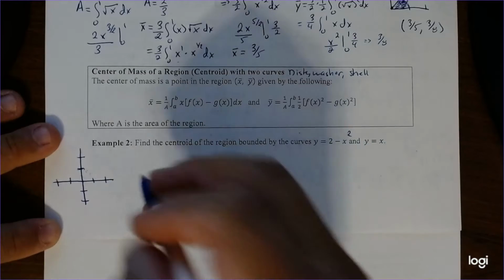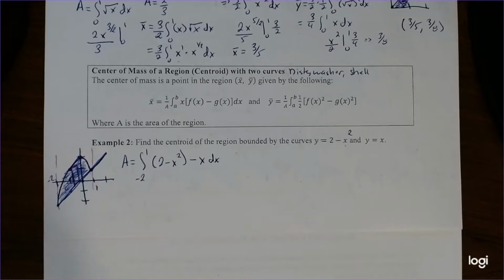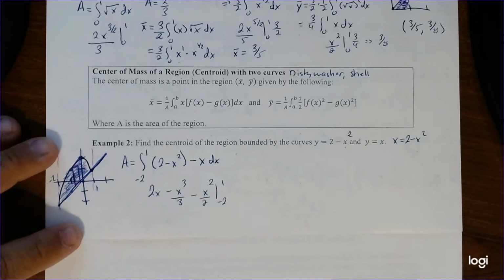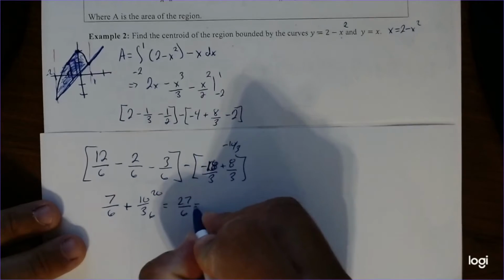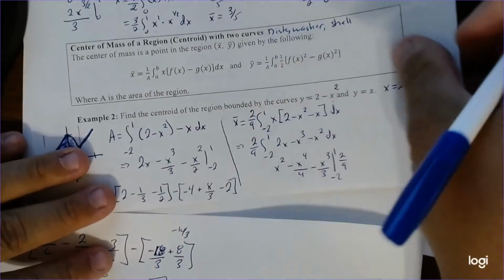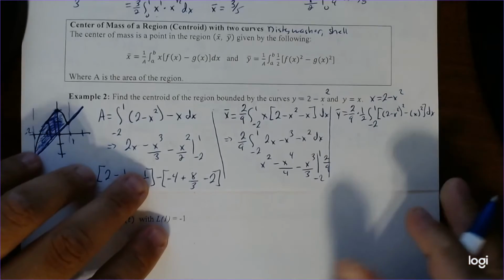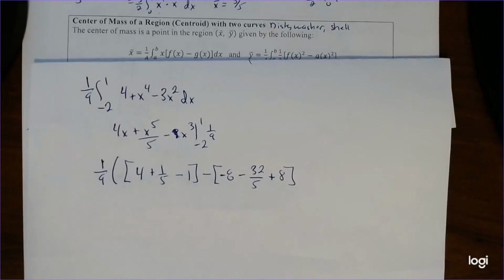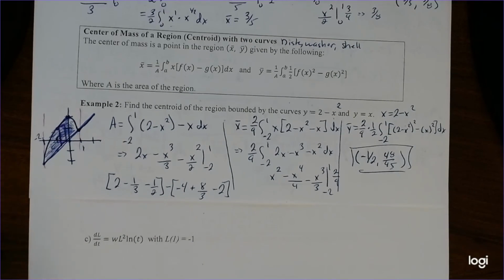Applications of Physics and Engineering Part 2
In this section we will talk about a very interesting concept in engineering, center of mass. You can think of this as finding the point in the region in which you can balance it on your finger.